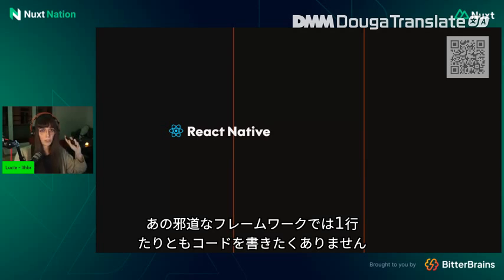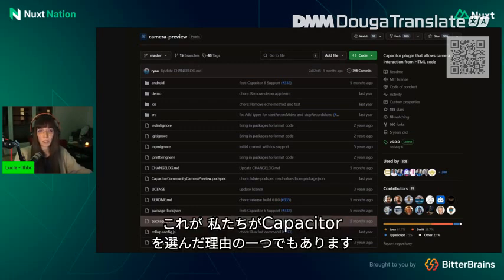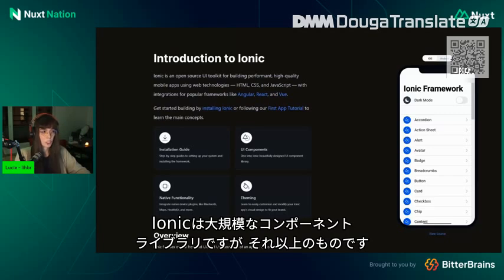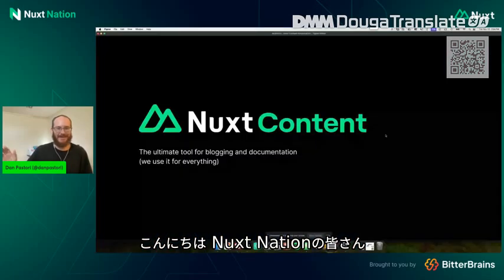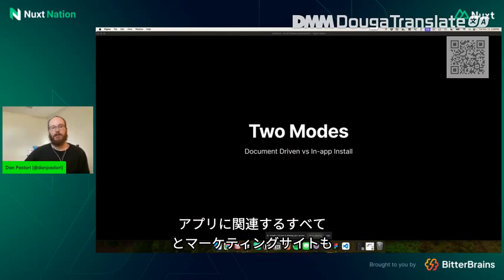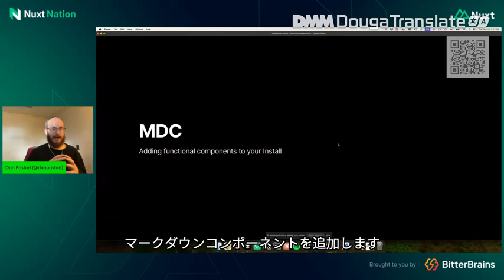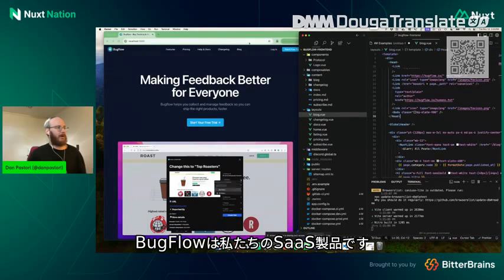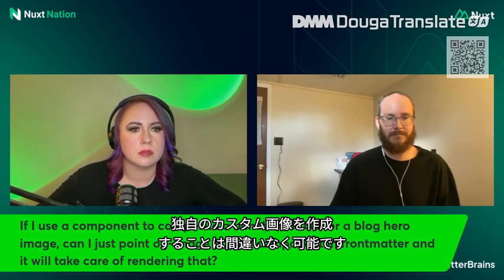Nuxt Nation 2024 Nov 12 Part4